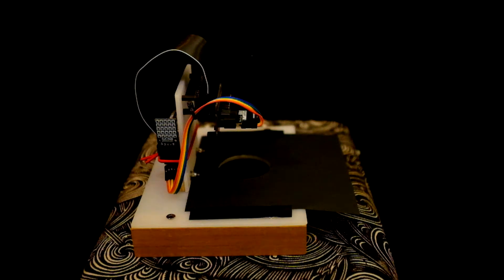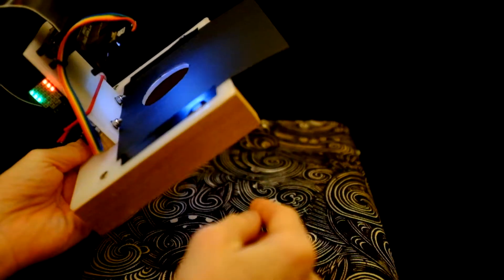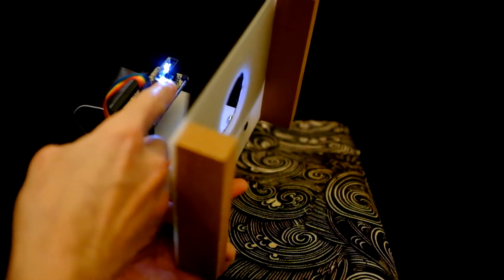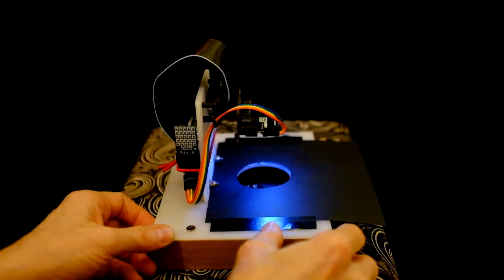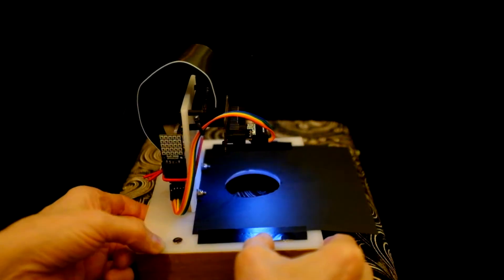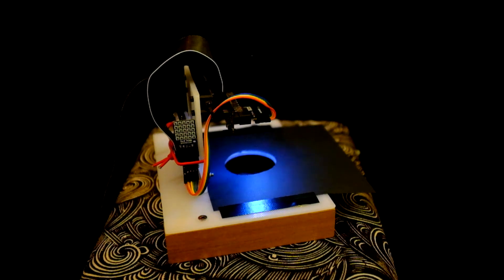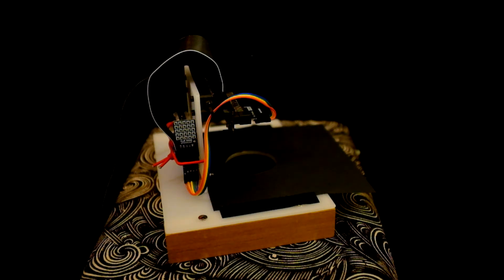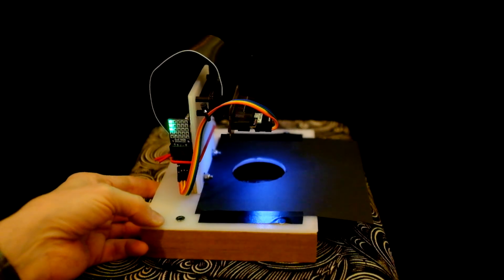Testing a Ground-based PMW3901 Optical Flow Sensor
Normally the PMW3901 Optical Flow Sensor is used by flying drones to measure the distance moved over the ground. In the case of a Mecanum-wheeled robot, the PMW3901's camera would be mounted just over its 80mm minimum focal distance and its x,y output used for the robot's odometry, i.e., to measure how far the robot has traveled.

While the sensor itself provides numeric values, this video shows a test rig using a 5x5 RGB LED matrix that indicates which direction the sensor has moved by color: red for port movement, green for starboard, cyan for forward and yellow for aft.